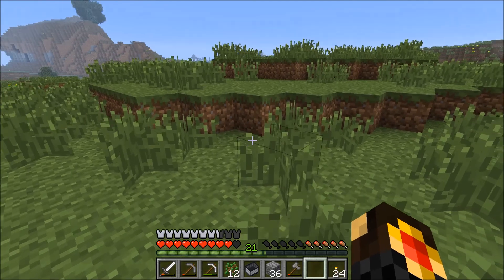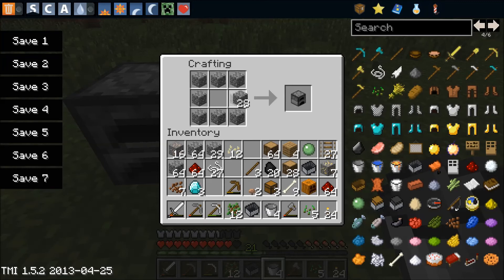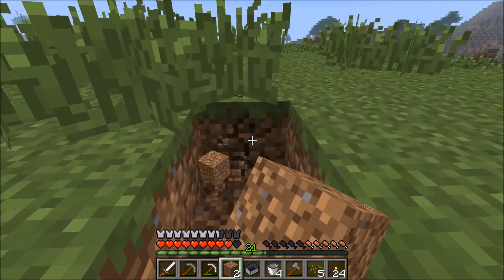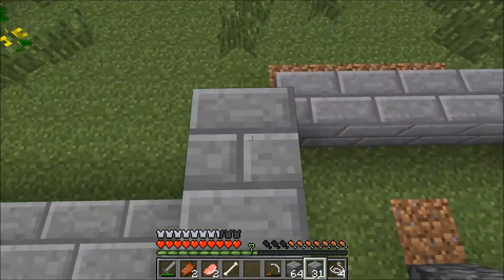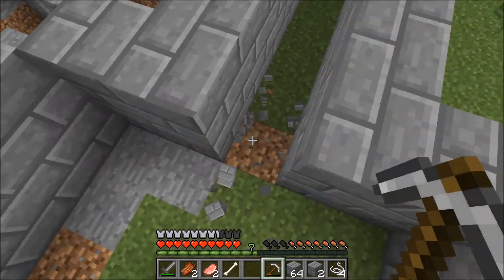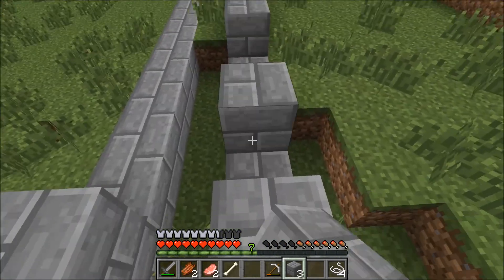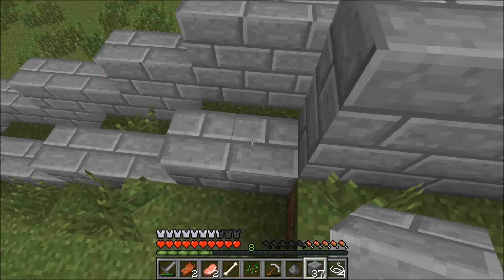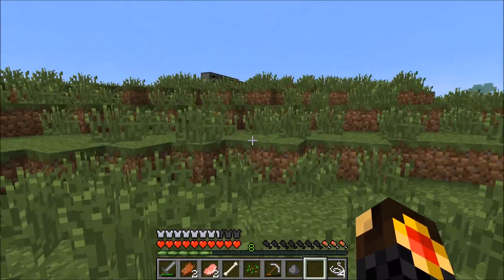Everything in Minecraft - Episode 3 : Building The Walls!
Video Information

In this series Stefan from DarkenPixel starts a new world where he can do what ever he wants to do!